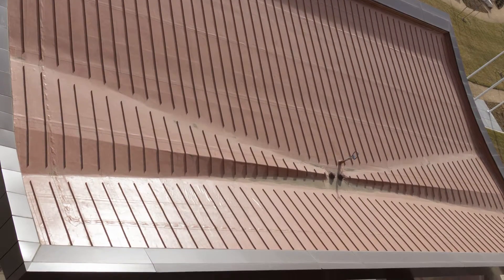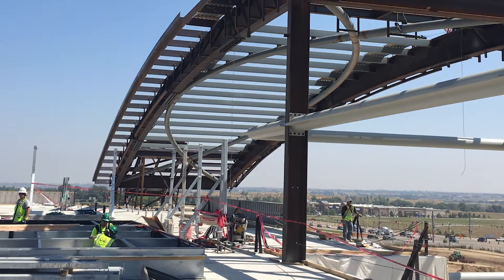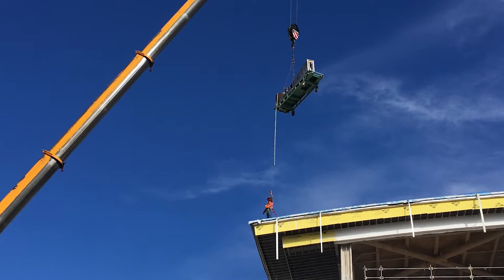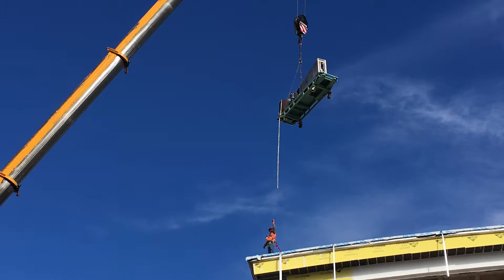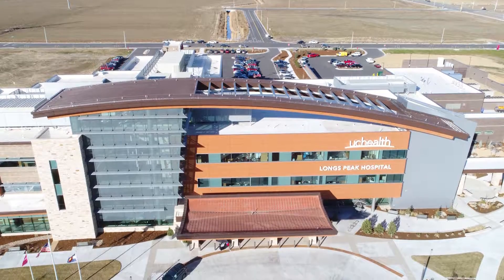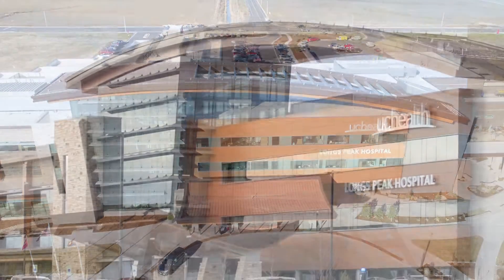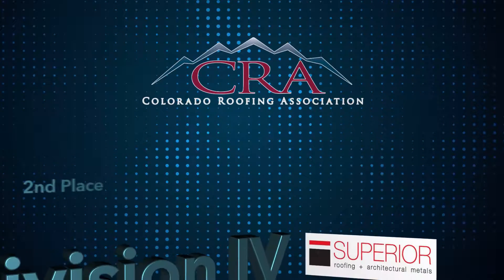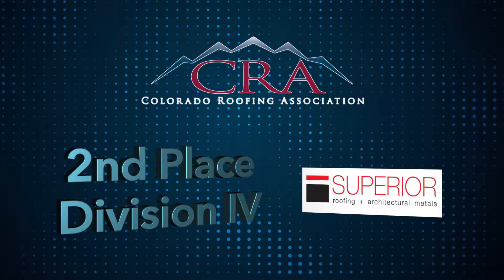2017 CRA Award Winners: Division IV, 2nd Place - Superior Roofing